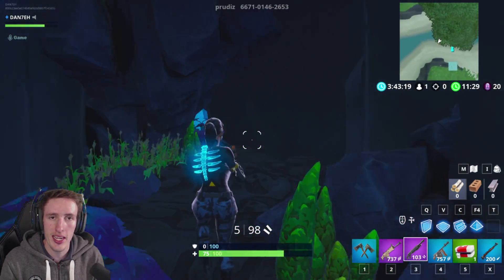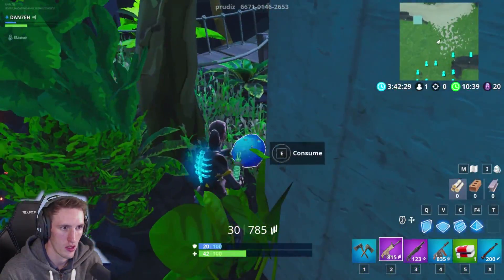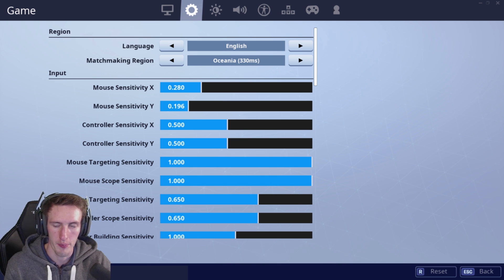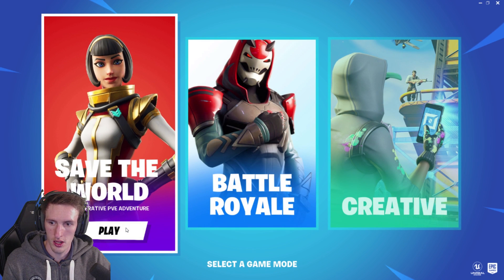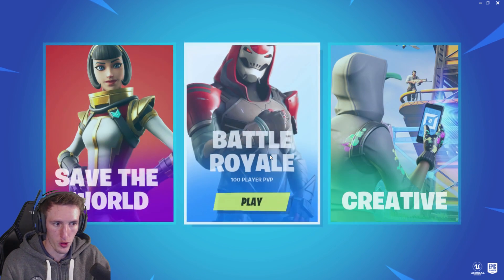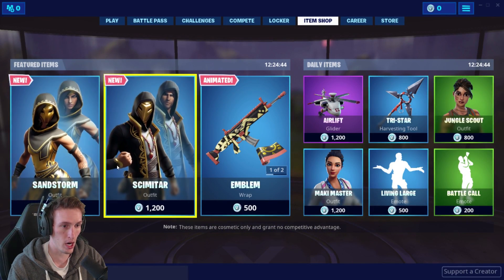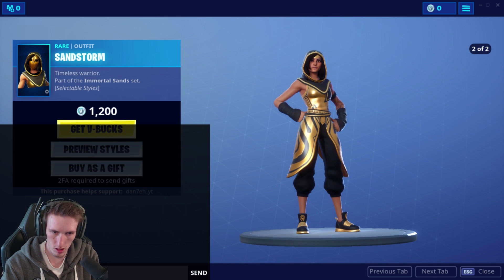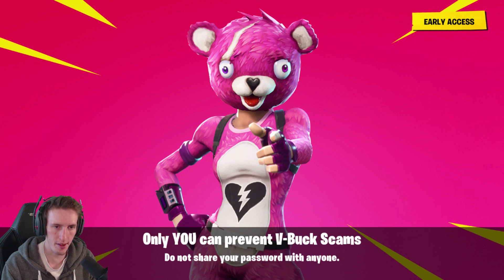can you REALLY get save the world for FREE?!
So I saw a video showing getting save the world for free well today we're going to put it to the test and see if it works...

SOCIAL MEDIA!

This Video Is UPLOADED, EDITED and RECORDED By DAN7EH (Dante)